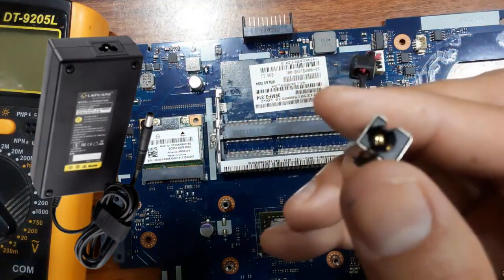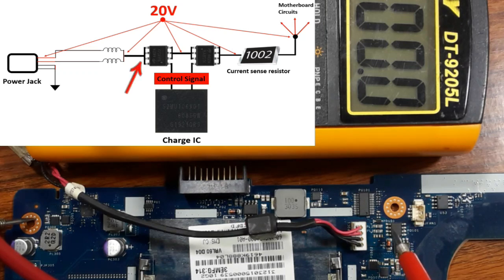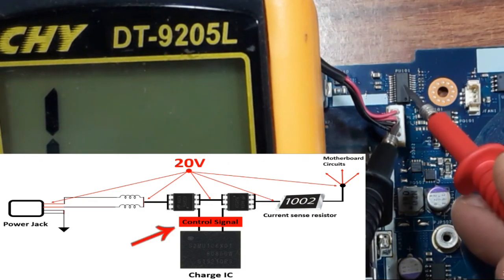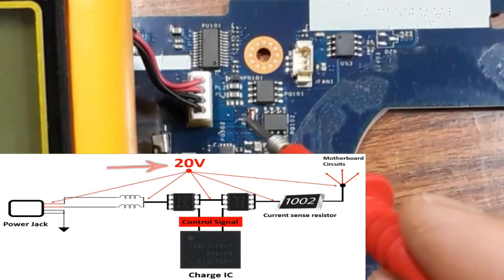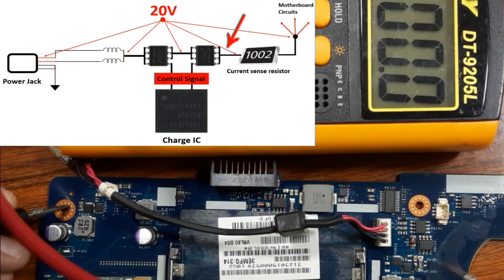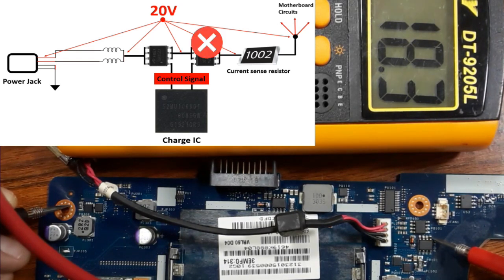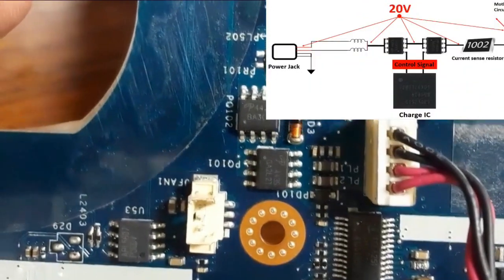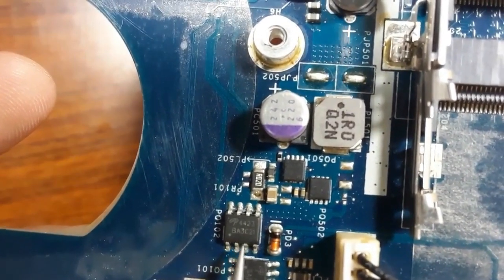Voltage Tracking Techniques On Laptop Motherboard Using a Multimeter - Laptop Repair +VBAT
How to diagnose & repair a Dead laptop motherboard course👇👇
Microscope
Voltage Injector
Programmers
Reballing / Stencils
Repair Tools
iPhone Cases
Soldering
Soldering Equipment
Storage / Rack
SMD Books
Tempered Glass
Test Tools
Components
Donor Boards
Apparel